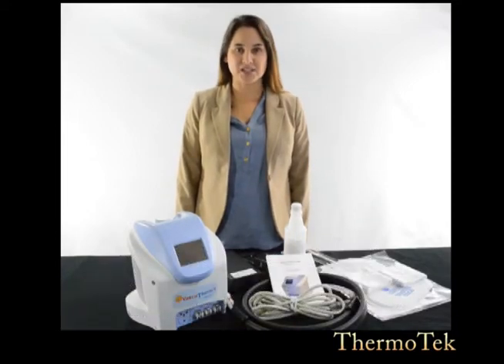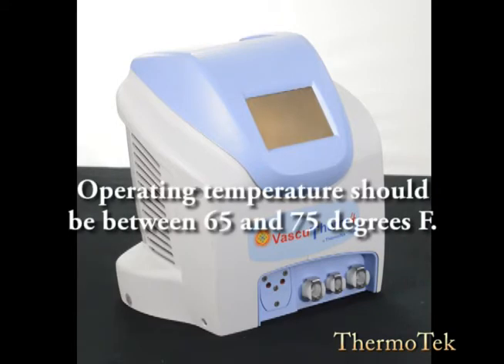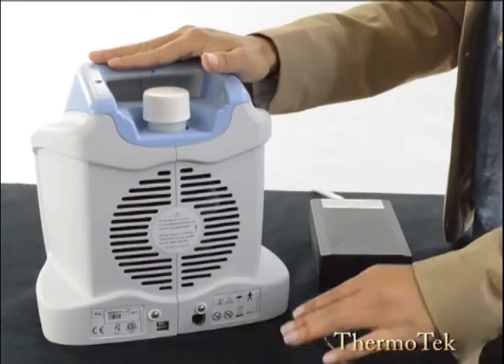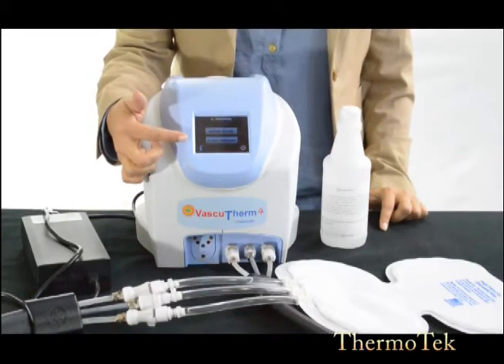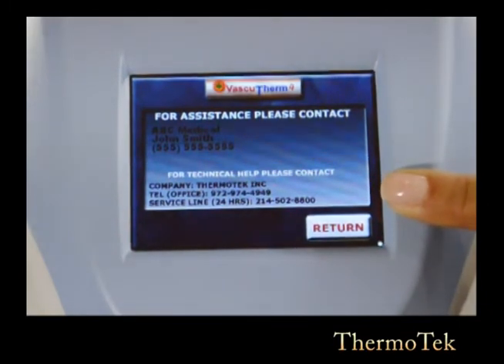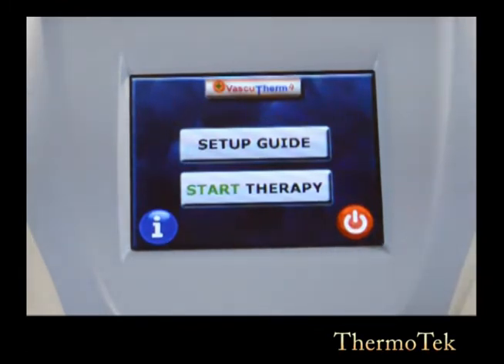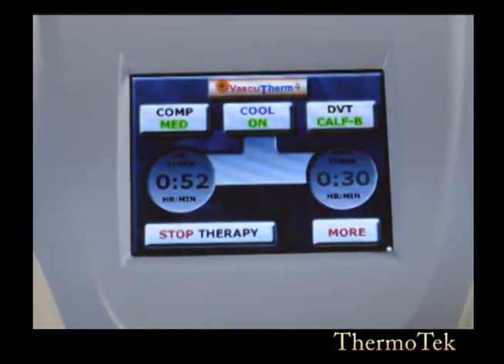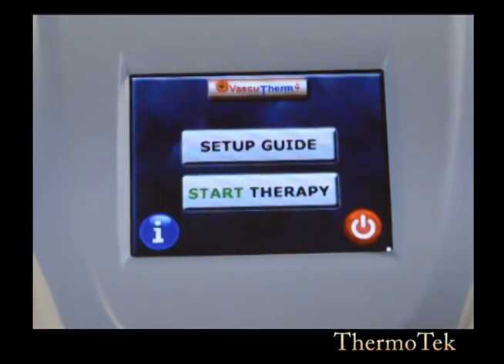VascuTherm 4 Introduction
An introduction, how to connect the Power Supply, how to connect the wrap and umbilical hose and how to navigate the patient screens of the VascuTherm4.